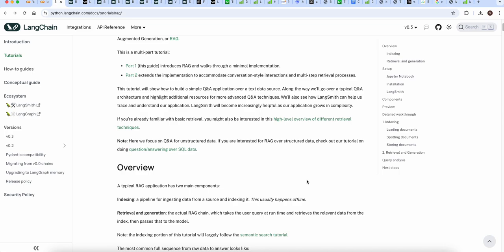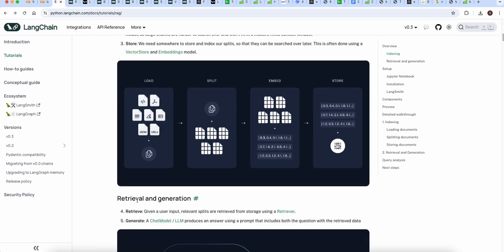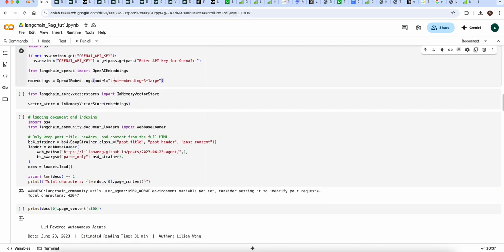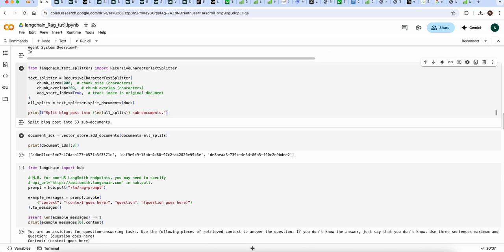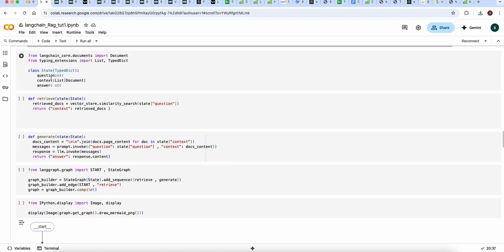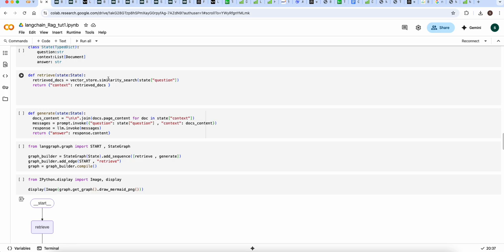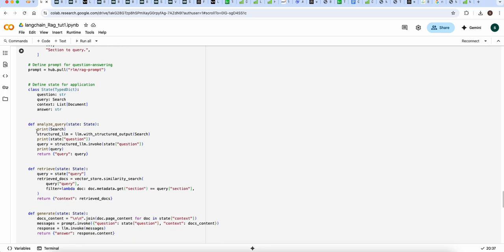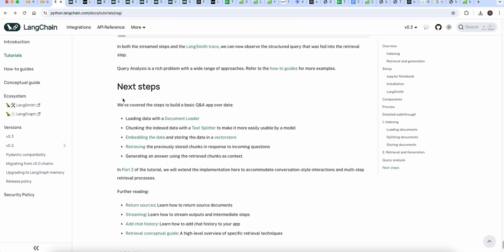Rag Tutorial 1 langchain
lang chain rag tutorial , langgraph , langsmith